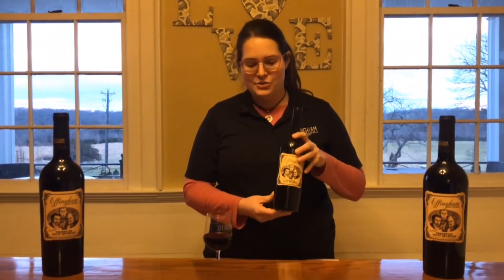2017 Norton by Effingham Manor Winery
Suzie describes the spice , fruit characteristics of the Norton wine.